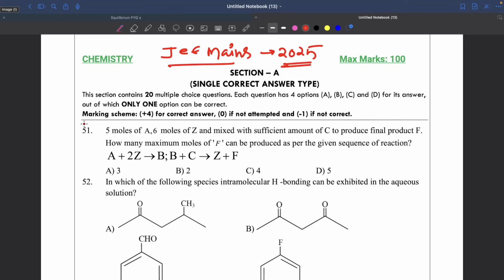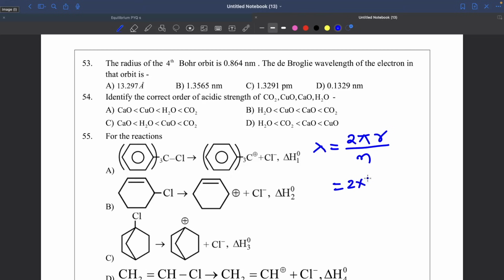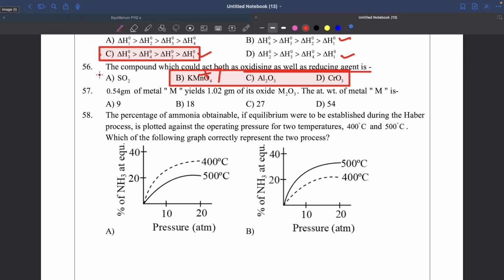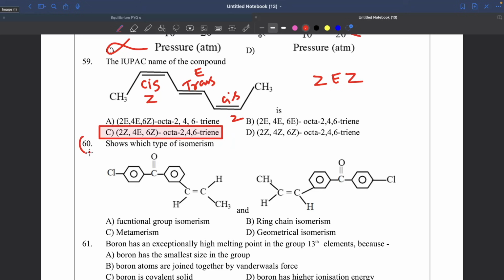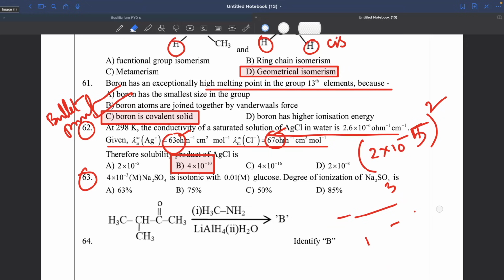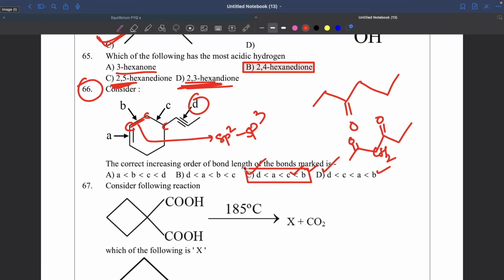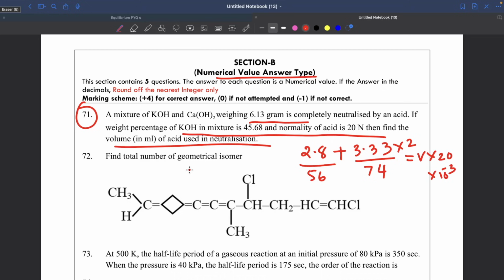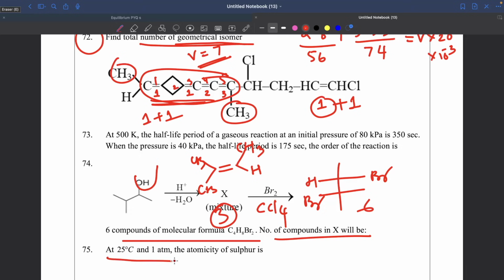JEE MAINS GRAND TEST FOR 2025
JEE MAINS || # GRAND TEST|| CHEMISTRY|| ALL 25 QUESTIONS